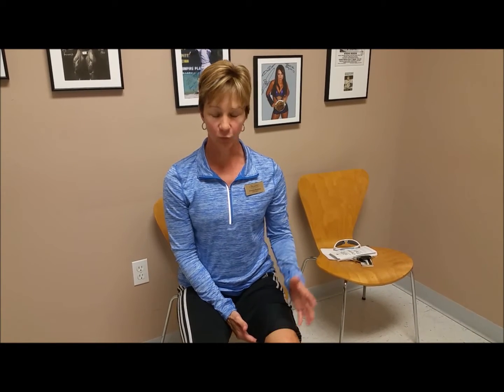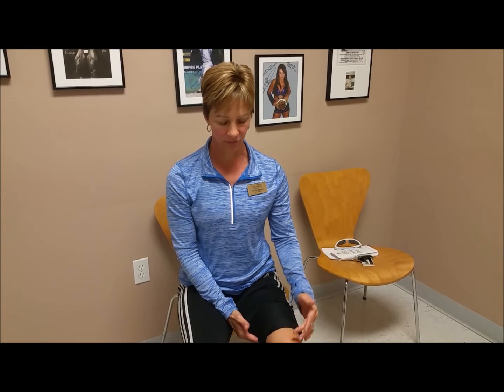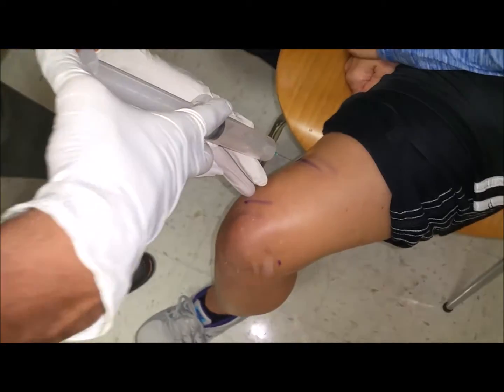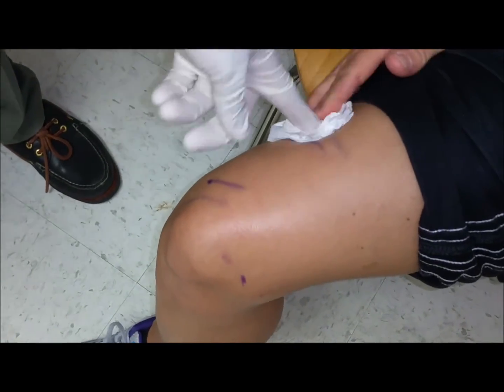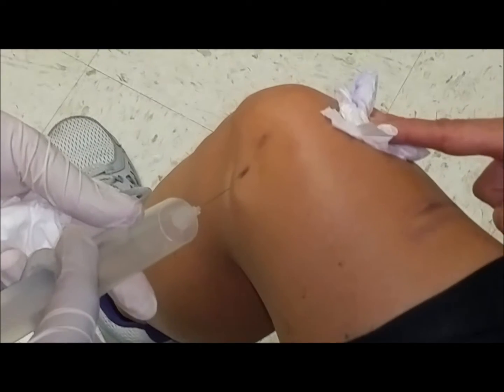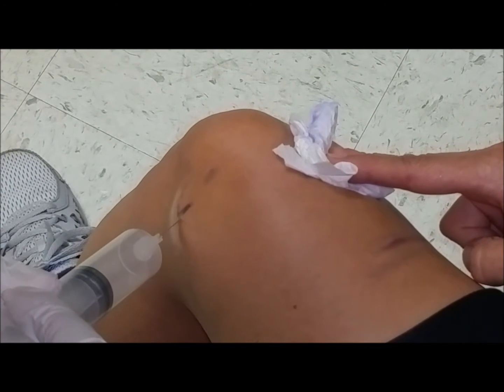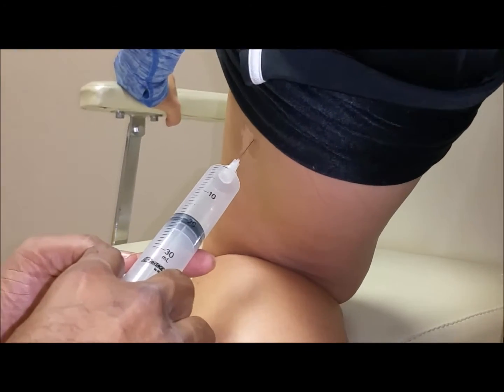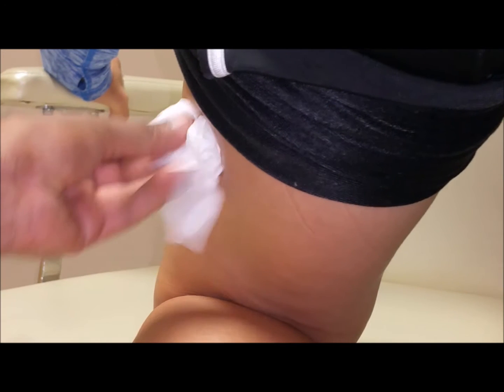Ozone Injection ACL Patellar Tendon, Dr. Bino Rucker, M.D.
Dr. Bino Rucker, M.D. does an Ozone Injection on our patient Crystal.  Crystal previously received an ozone injection on her ACL.  Crystal received an MRI and found out she had a complete ACL tear.  Crystal received an autograph to fix the ACL, but now her ACL and Patellar Tendon are bothering her.

Crystal comes back to our office to get an ozone injection.  Within 10 minutes of receiving the ozone injection crystal has more mobility and strength.  Hopefully this allows Crystal to strengthen her knee so this is no longer an issue going forward.

Ozone continues to heal our patients and athletes looking for an alternative to surgery.  If you are interested in looking at alternative therapies such as Ozone, PRP, Stem Cell, or Hyperbaric Oxygen Chamber Therapy call our office at or email